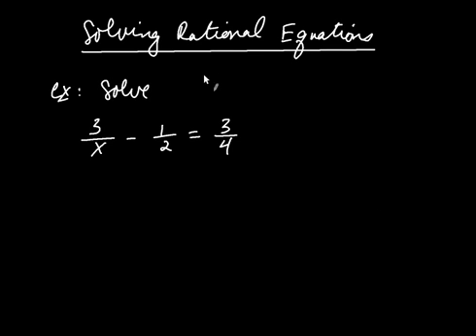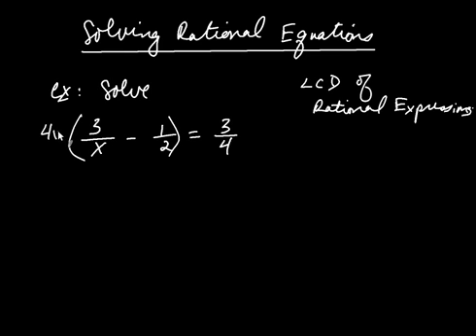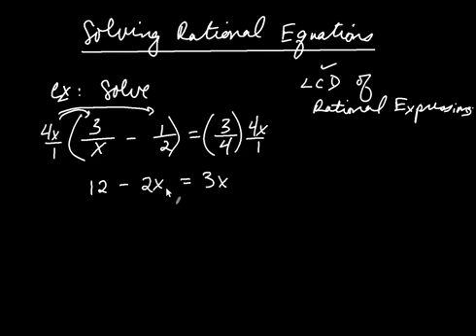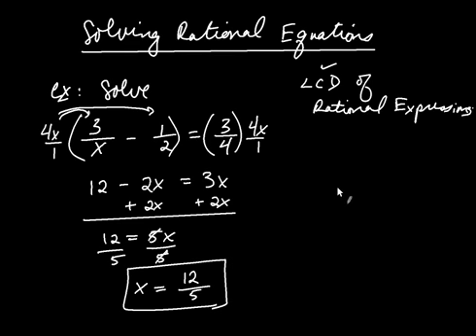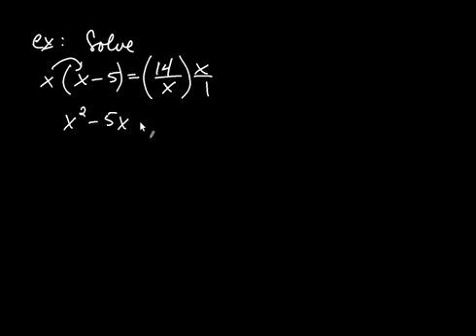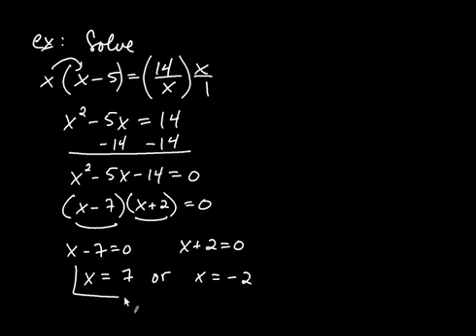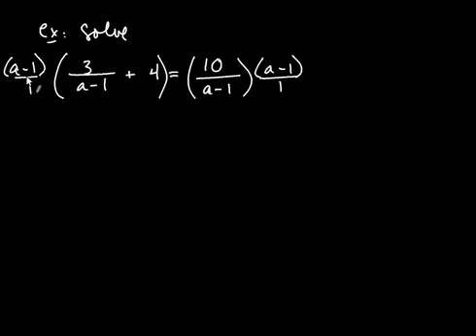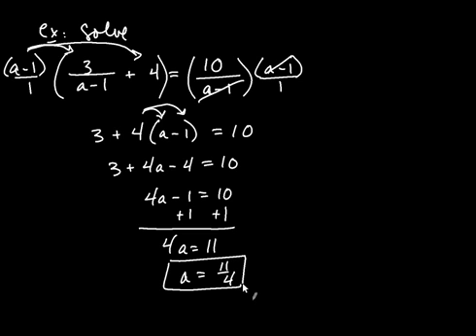Solving Rational Equations part i